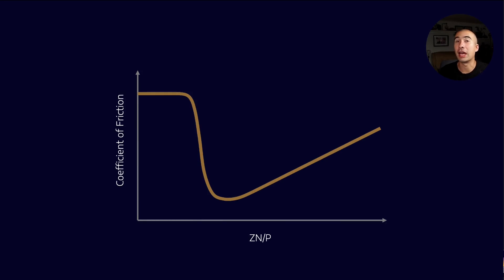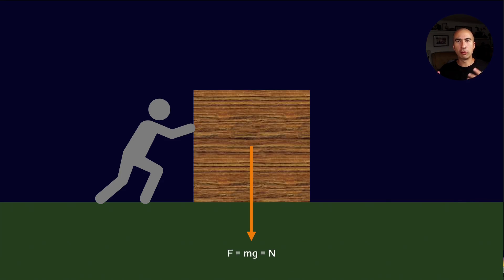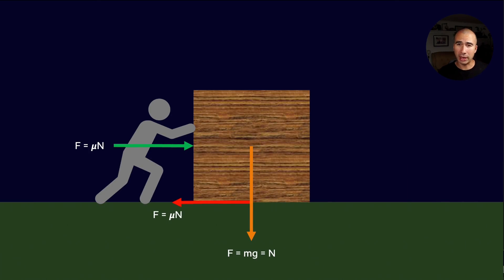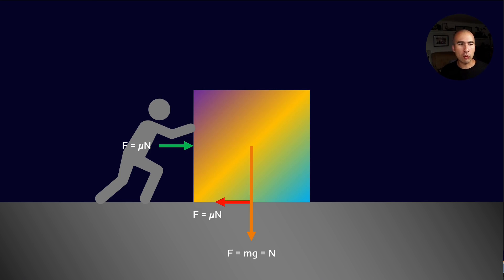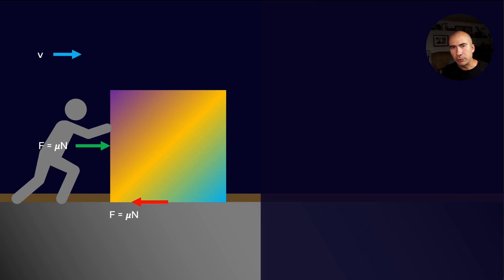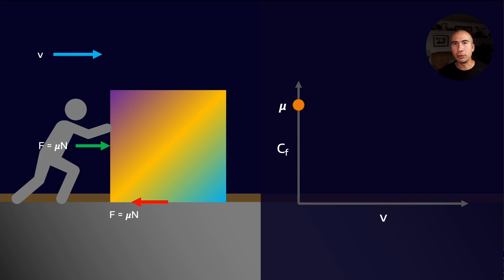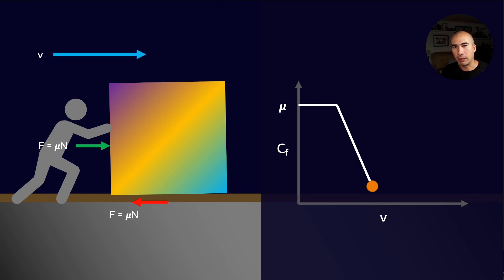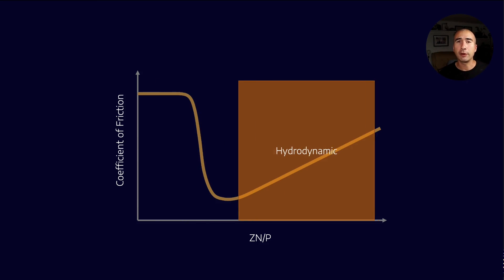The foundations of the three lubrication types: boundary | mixed | hydrodynamic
I've talked about this specific curve a number of times in these videos. It's called the Streck Curve, and it really tells you a lot about what you need to know about lubrication. For example, there are three different types of lubrication, boundary mixed and hydrodynamic lubrication. We've broken those down separately in other videos. But how exactly do we get to this chart? Let's build it up piece by piece from some building blocks that we have from high school physics.